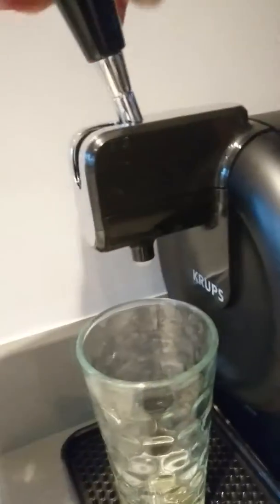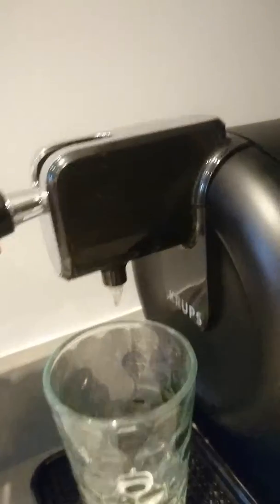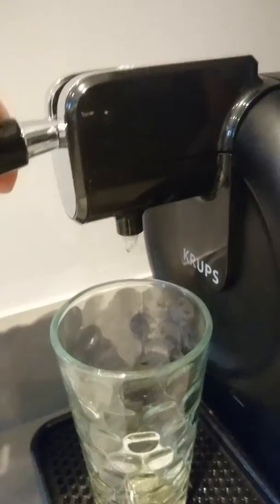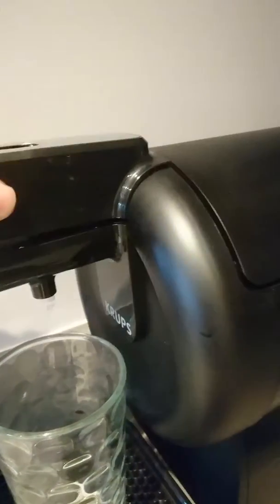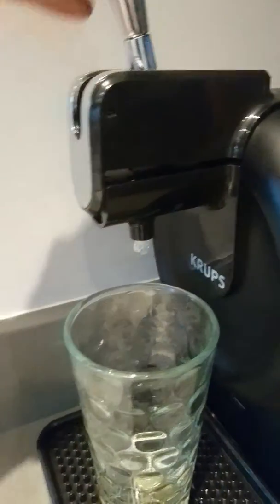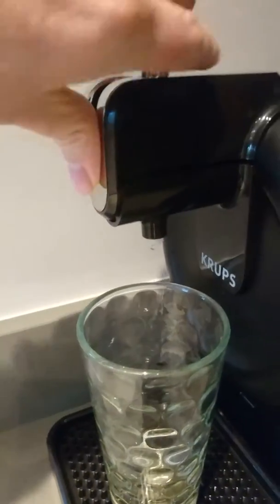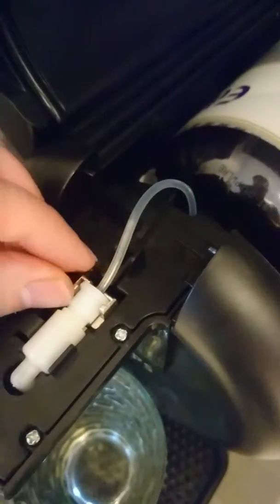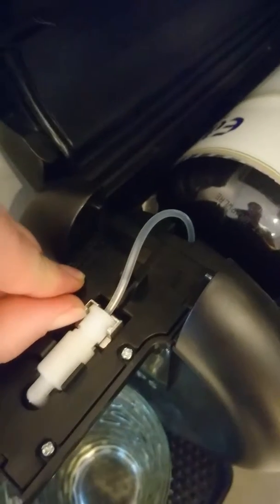The Sub, Tap issue - won't stop pouring, non stop beer!!